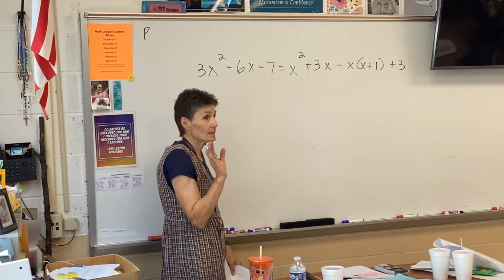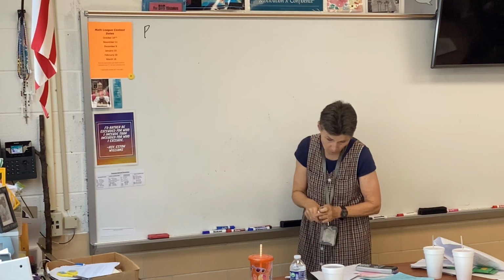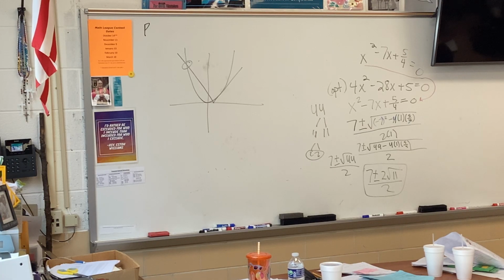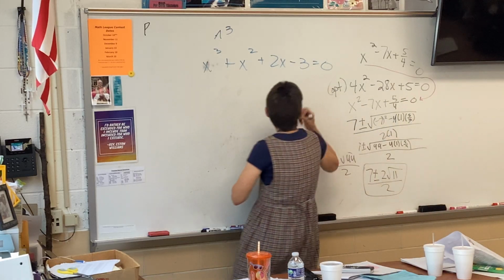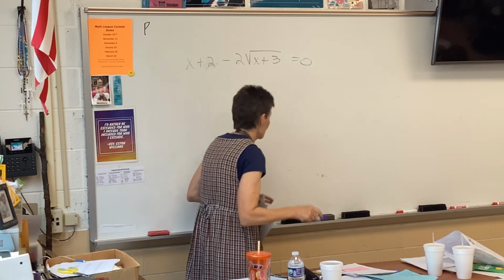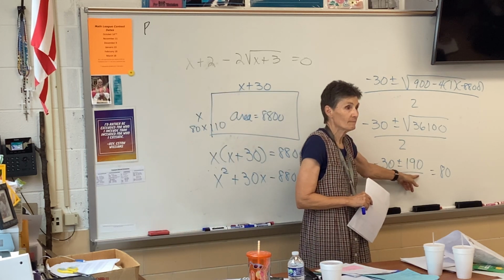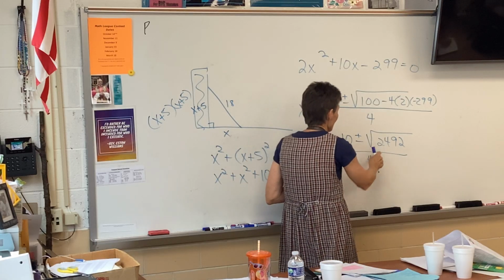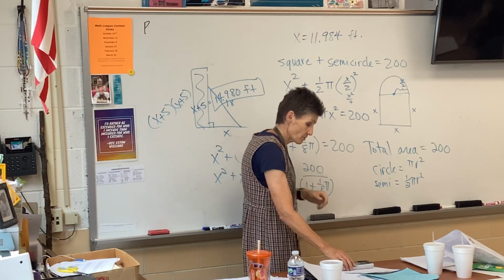Precal A Notes P5 #4-6